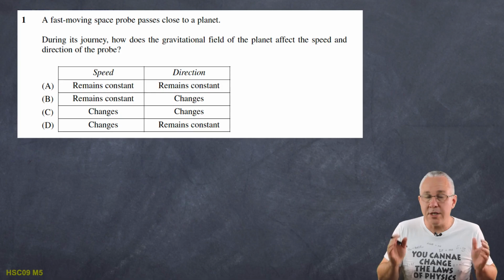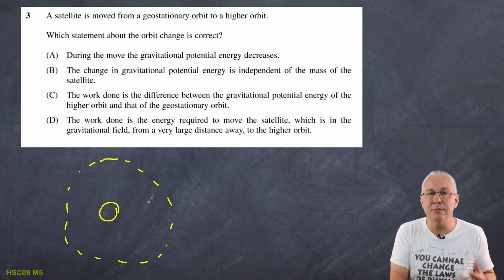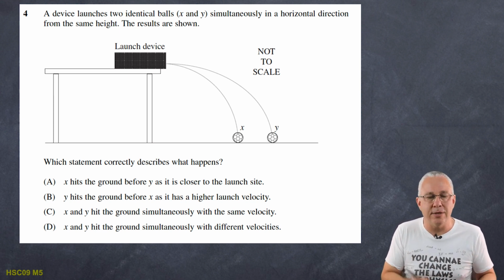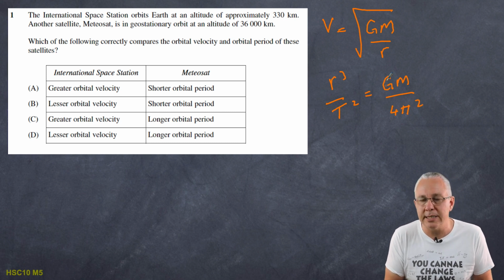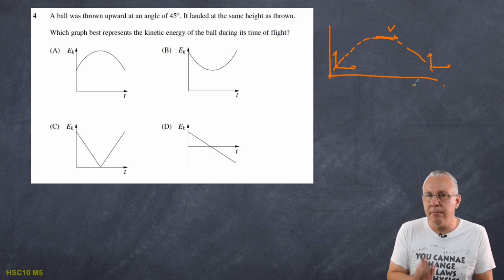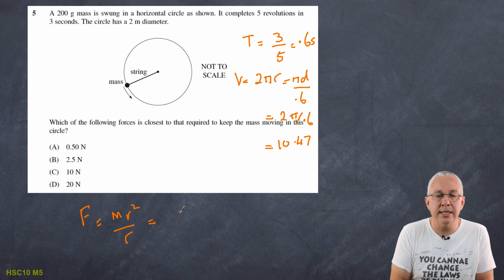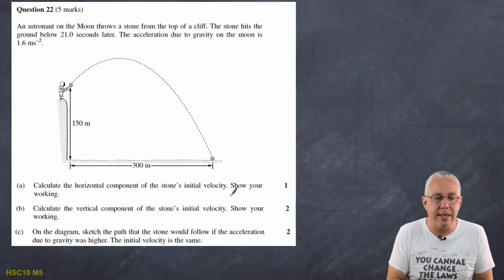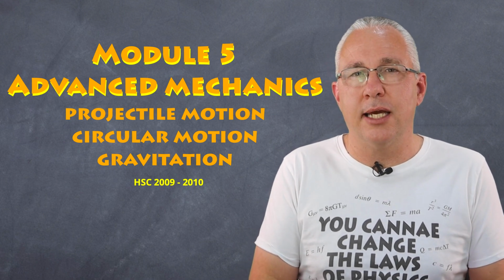Answers to Advanced Mechanics questions (Module 5) - from HSC 2009-2010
I go through a range of HSC style question that relate to Module 5 of the NSW  HSC Physics course. These questions cover projectile motion, circular motion , and gravitation concepts